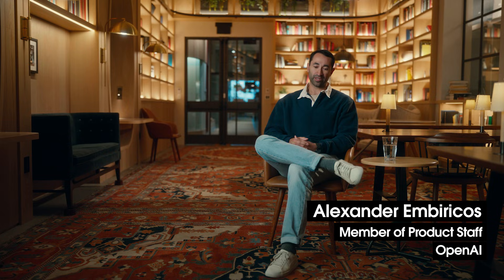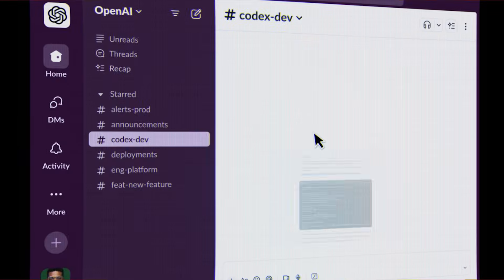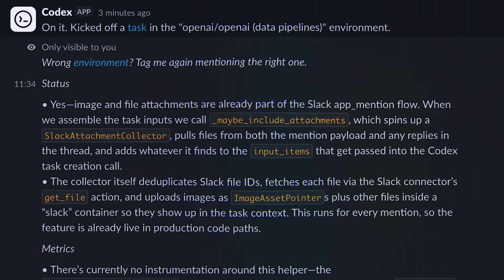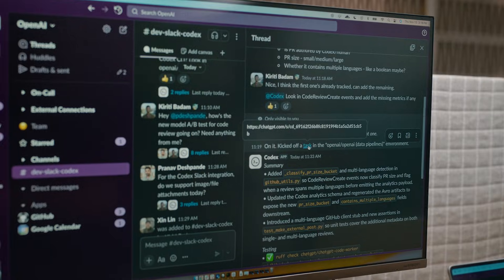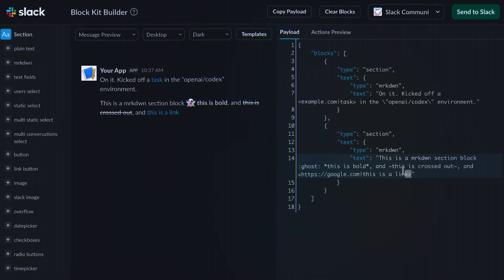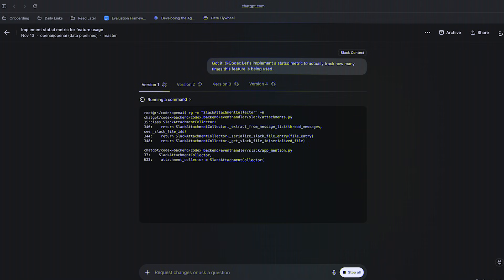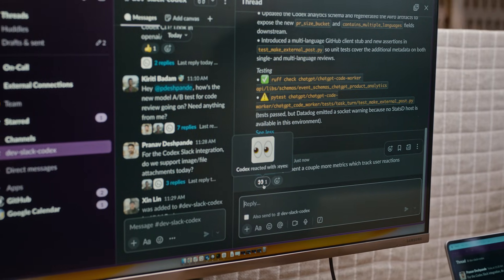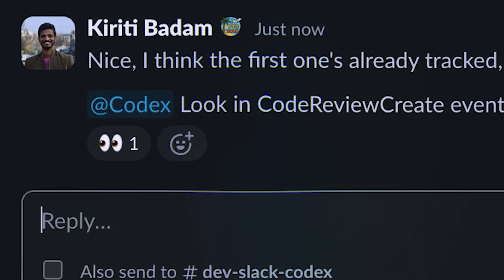OpenAI builds Codex in Slack | Developer Story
Now that OpenAI brought Codex, their AI coding agent, into Slack, it’s like having a brand new software engineer on your team. You can have Codex analyze issues, write pull requests, and manage different tasks — all without ever leaving the flow of work.